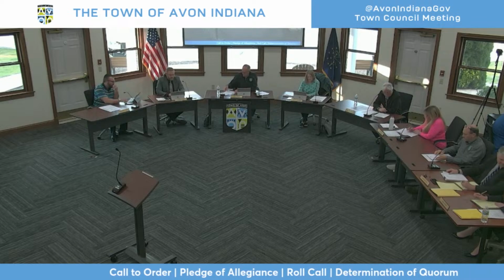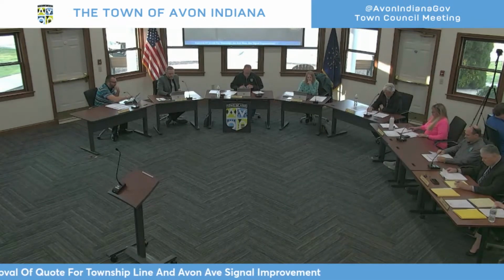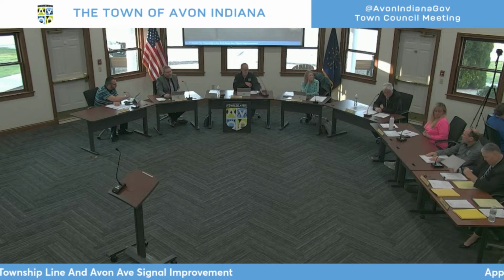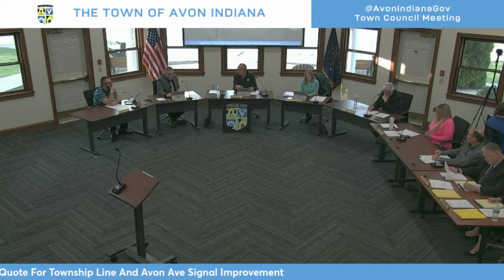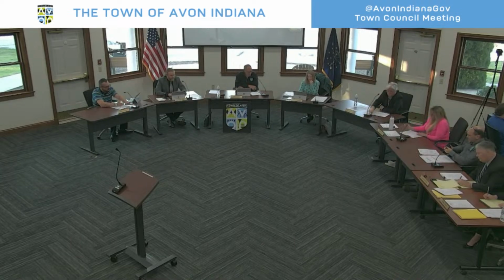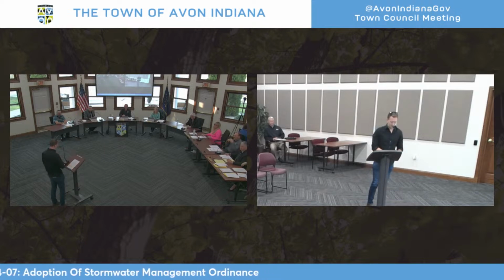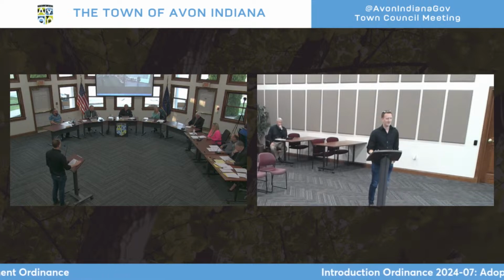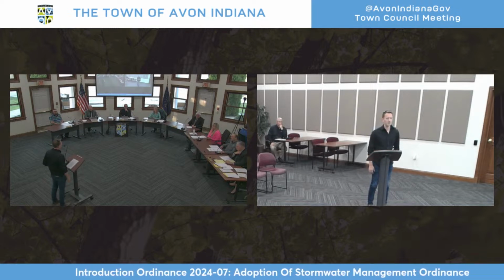Town of Avon Indiana Town Council Meeting - March 28, 2024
The meeting will be streamed live.  Public comments will only be accepted in person during the meeting or via US mail/email if submitted before the scheduled start time.